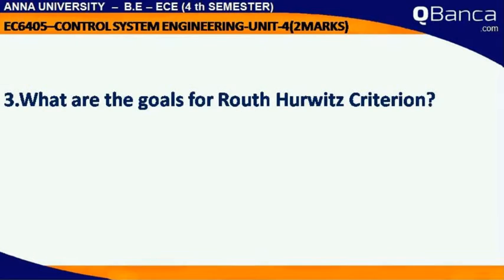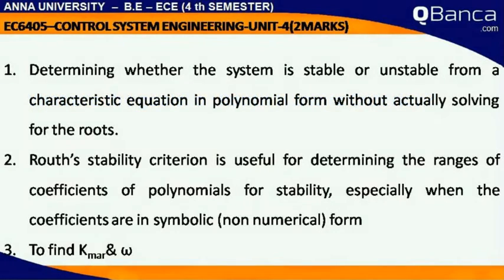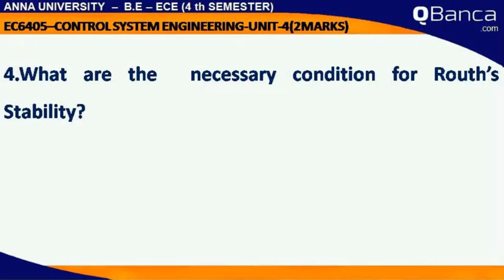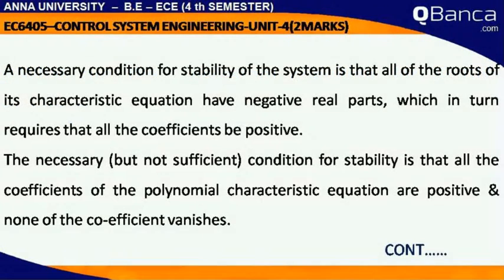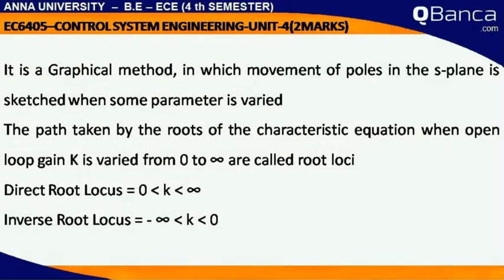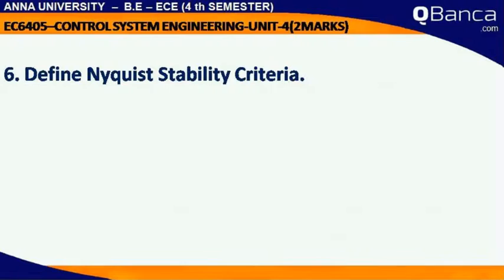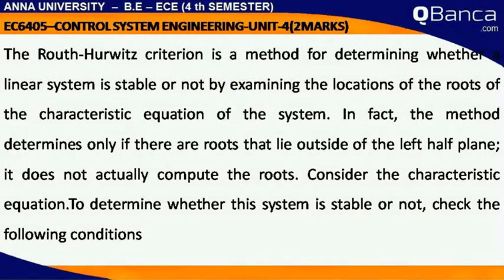QBanca |Anna University-2013 R | ECE DEPT(4TH SEM) | EC6405-CS | Unit 4 | Part-1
QBanca.com presents Anna University-2013 R | ECE DEPT(4TH SEM) | EC6405-Control System Engg|  Unit 4 | Part-1